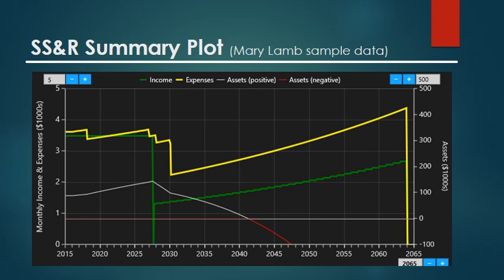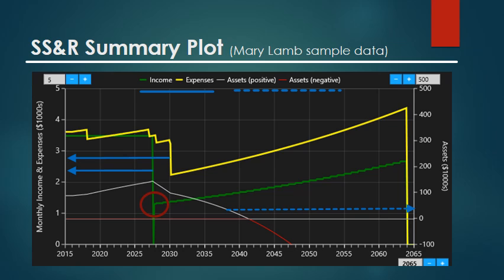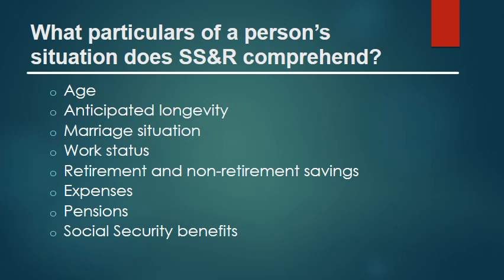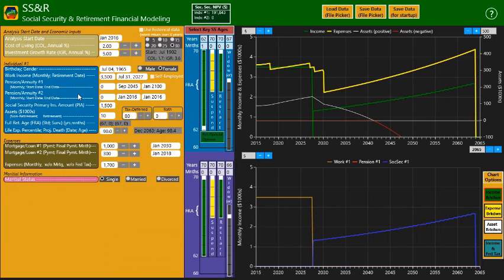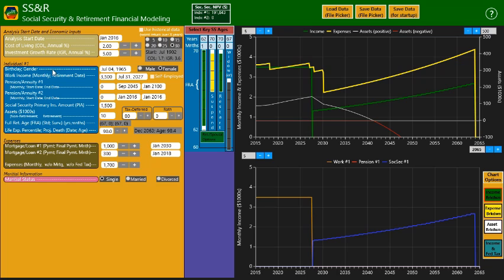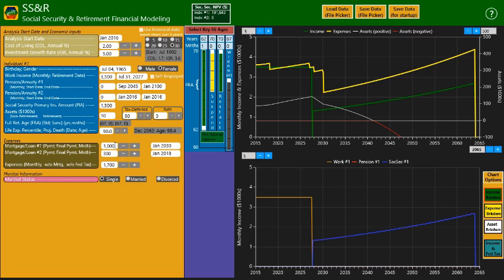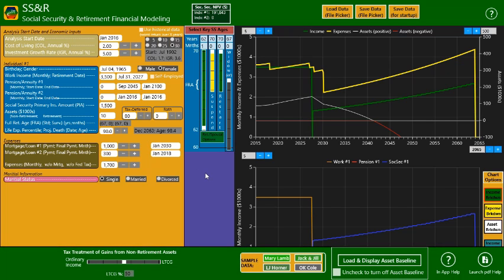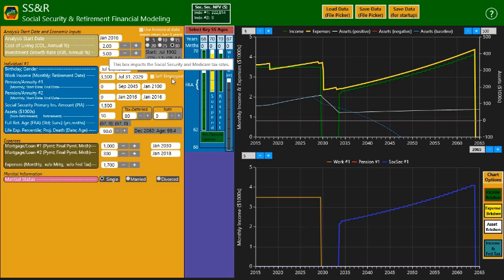SS&R Overview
This video provides an overview of the Windows Store App, SS&R (Social Security & Retirement Financial Modeling). SS&R comprehends pensions, retirement savings (and associated Required Minimum Distributions), Social Security (and the impact of claiming age), federal taxes, monthly expenses and much more.